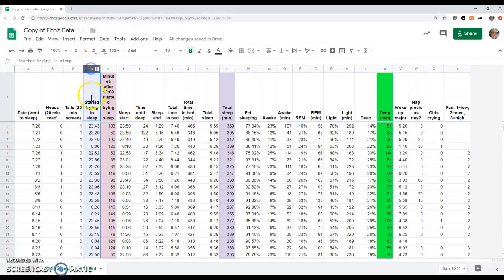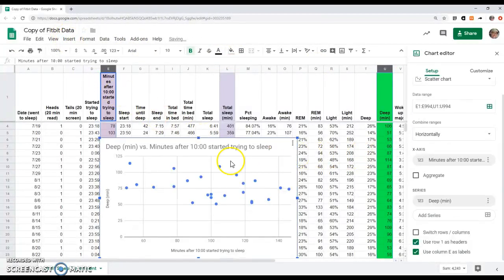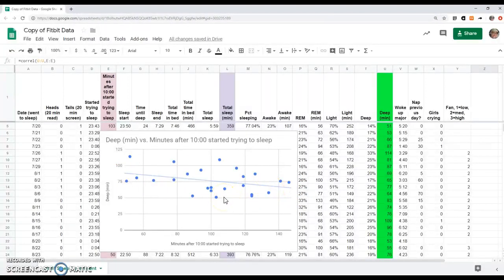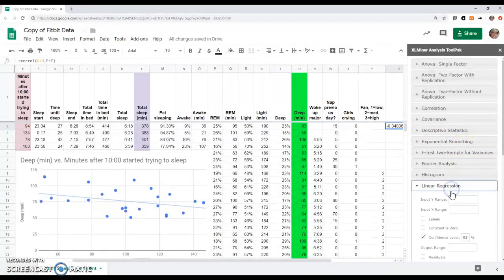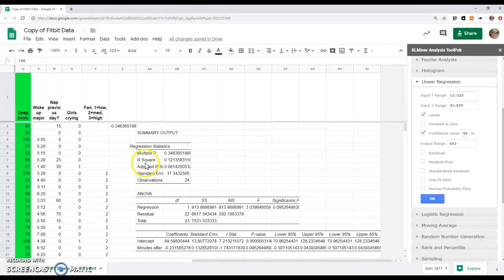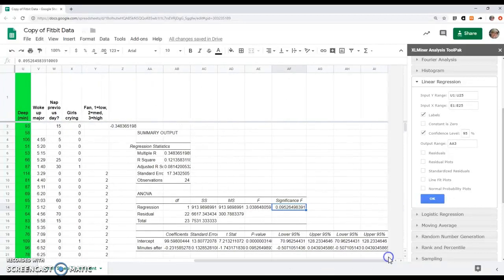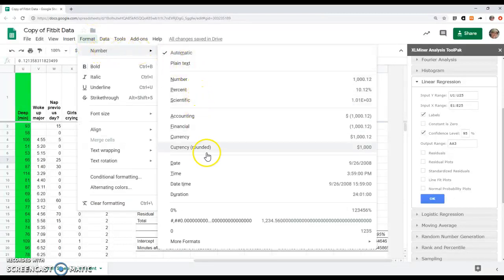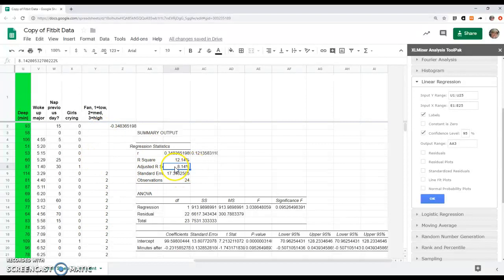Linear Regression I